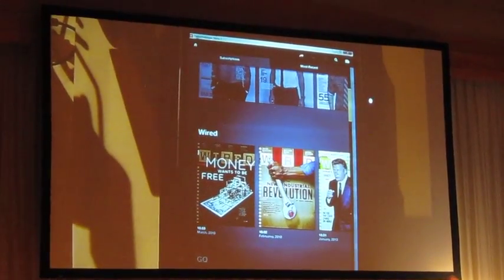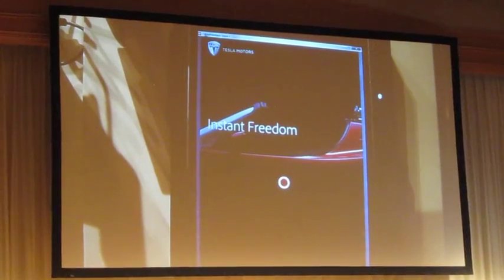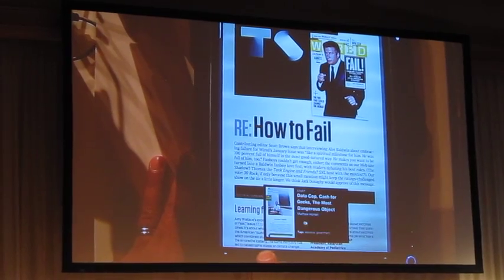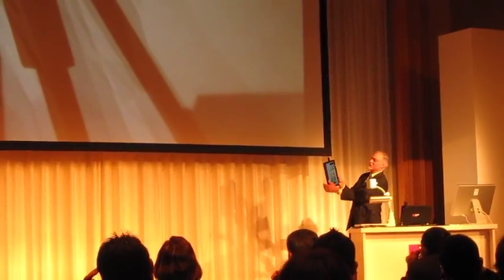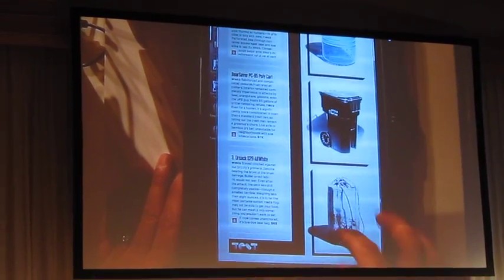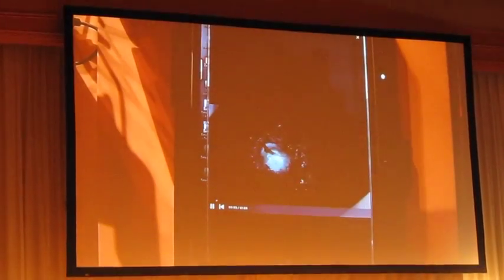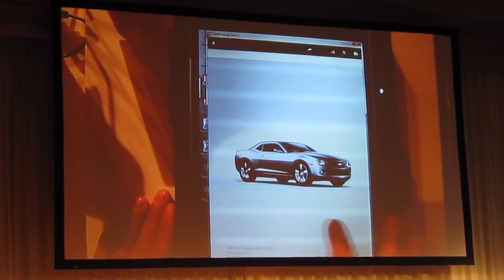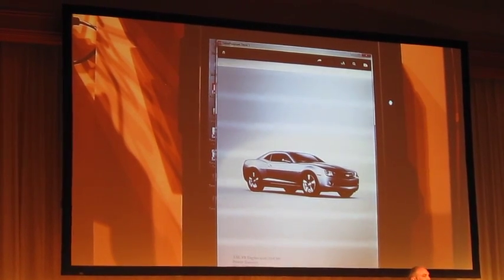Conde Nastの発行するデジタルマガジンのサンプル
Conde Nastの発行するデジタルマガジンのサンプル。これはiPad用ではなく、（おそらくWindows上の）AIRで動作している。InDesignからのレイアウトをそのまま引き継ぐなど、Adobe CS5のワークフロー上に構築されている。